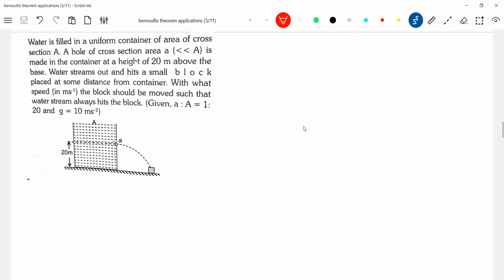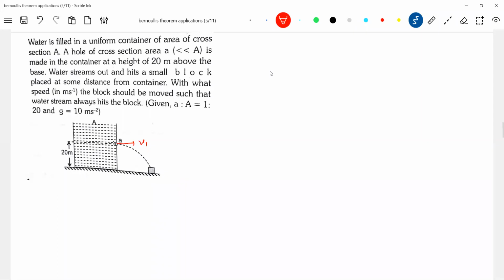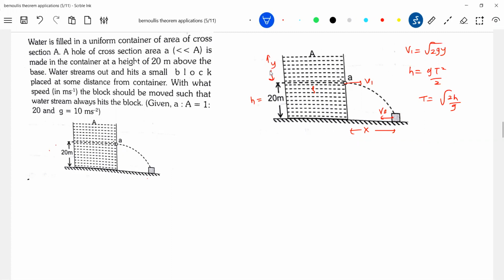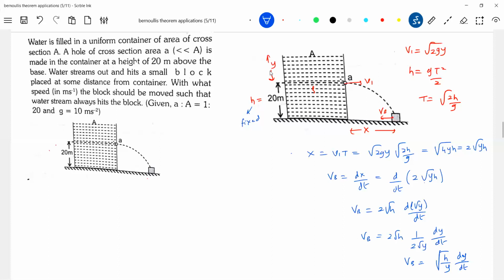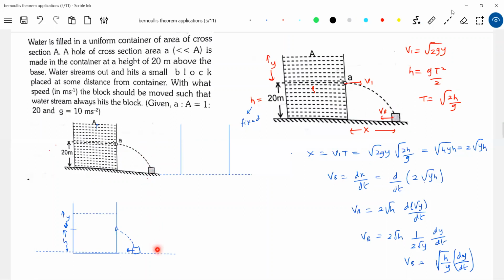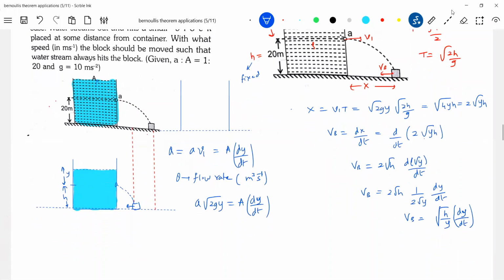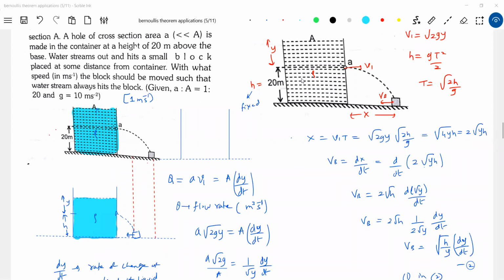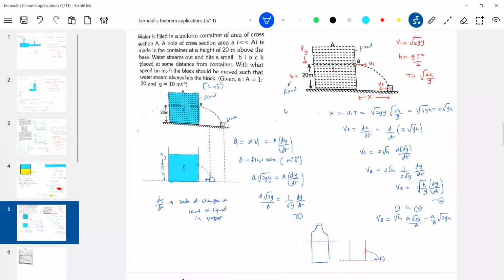13) JEE / Bernoulli's Theorem/ water stream out from a hole in vessel & hits the block at all times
Water is filled in a uniform container of the area of cross section A. A  hole of  cross section area a  is made in the container at a height of 20 m above the base. Water streams out and hits a small block placed at some distance from the container. With what speed (in ms') the block should be moved such that the water stream always hits the block. (Given, a :A = 1: 20 and g= 10 ms2) Physics | buoyant force class 11  |  JEE Main | JEE Adv |